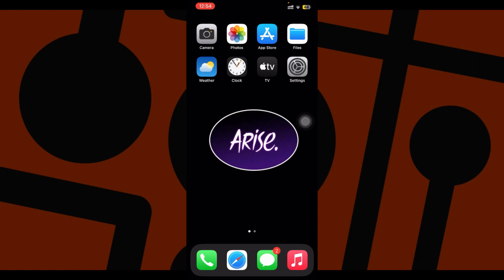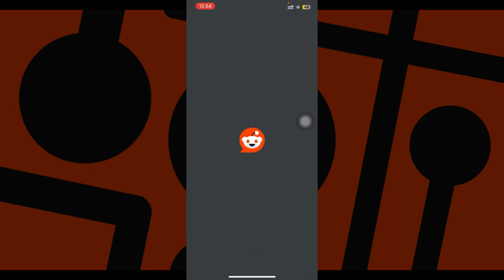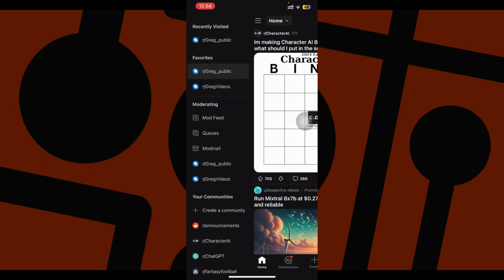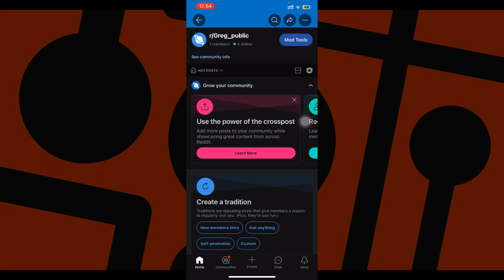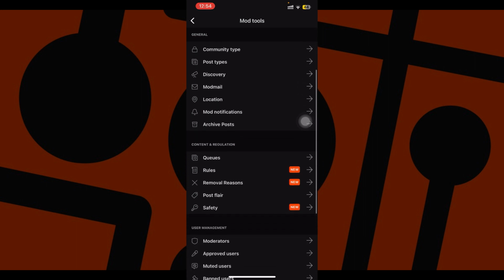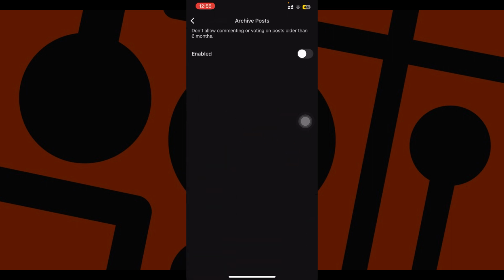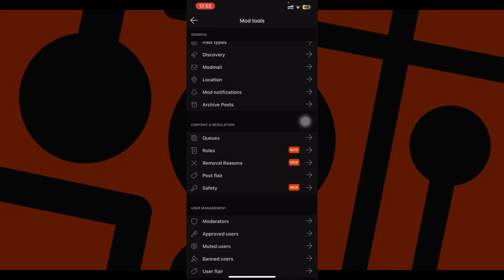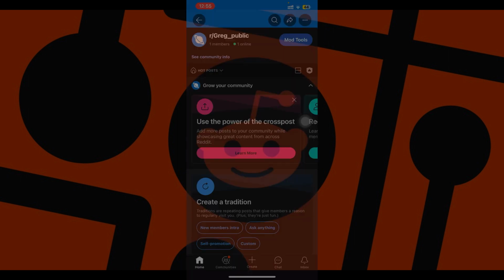How to Archive on Reddit (2024) | Reddit Tutorial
Confused about how to How to archive on reddit? Never Lose Your Reddit Memories. The Ultimate Guide to Archiving Your Data!
Panicking about losing your valuable Reddit posts, comments, and saved content? Don't worry, fellow redditor! This comprehensive tutorial will show you exactly how to archive your entire Reddit data, ensuring your digital footprints remain safe and sound.